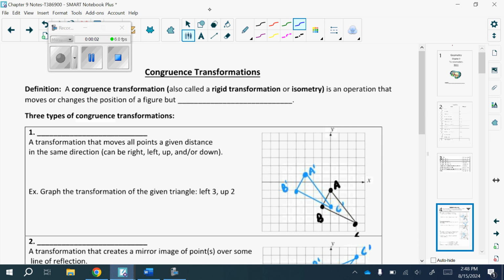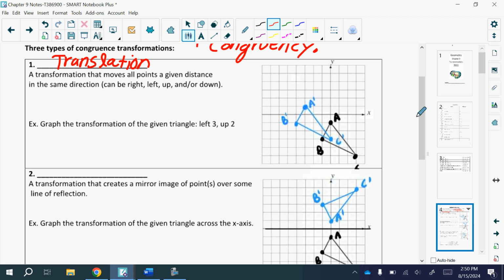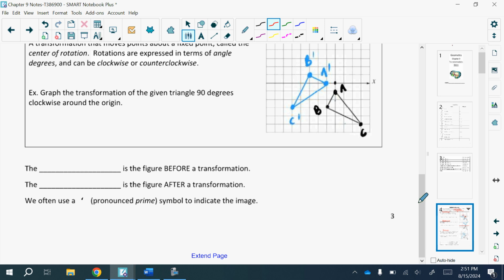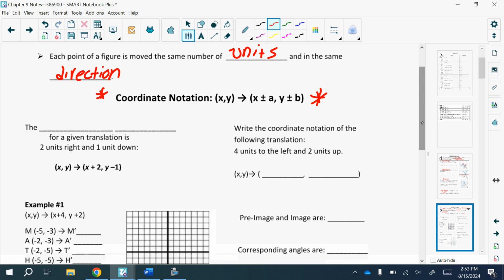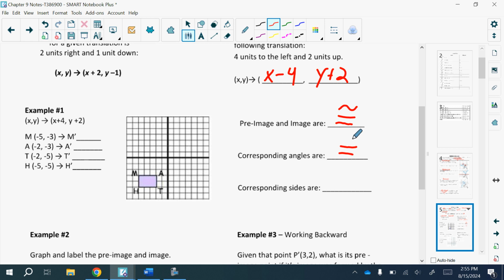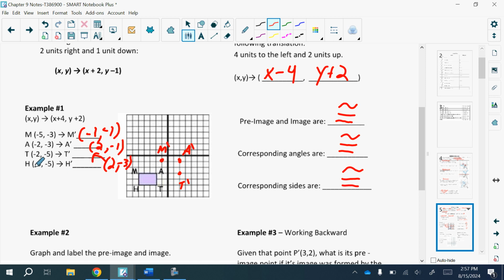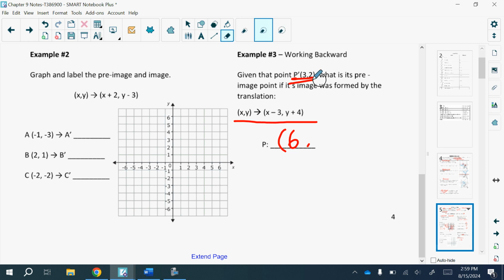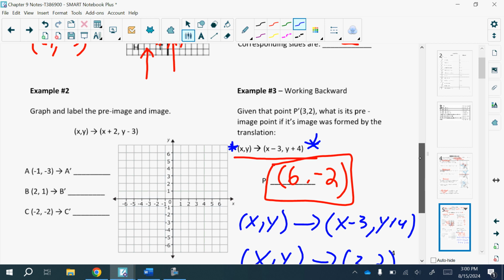Translations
This video is a quick review over translations for high school Geometry.